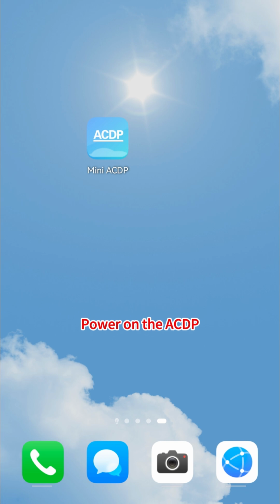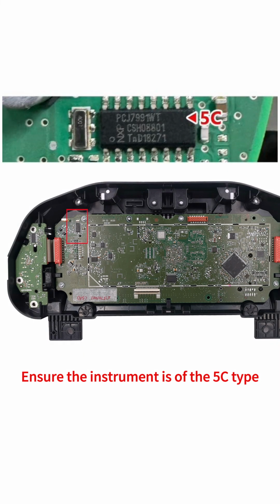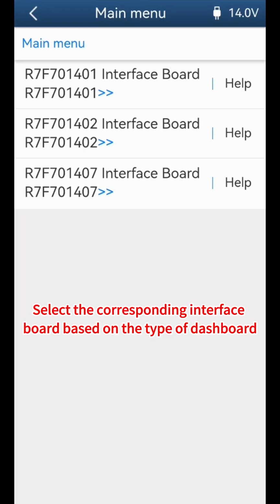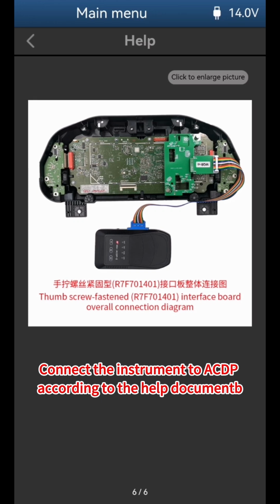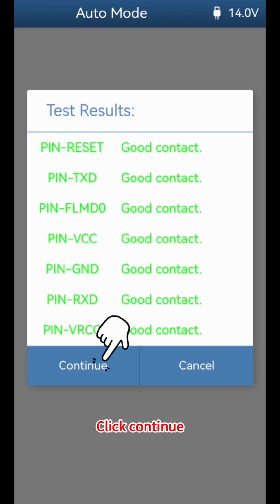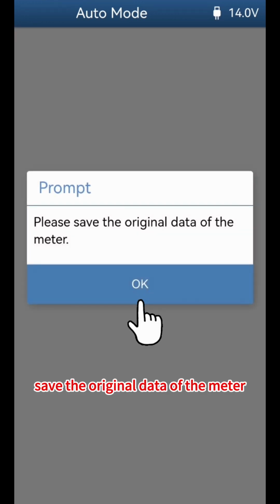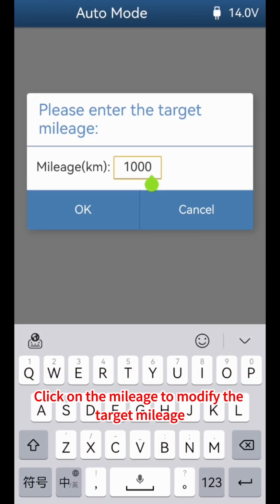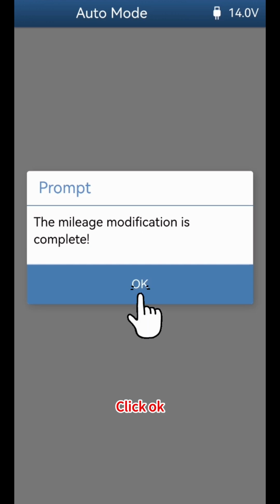vw mqb system 1401 5c chip model instrument km correction -- yanhua acdp 2